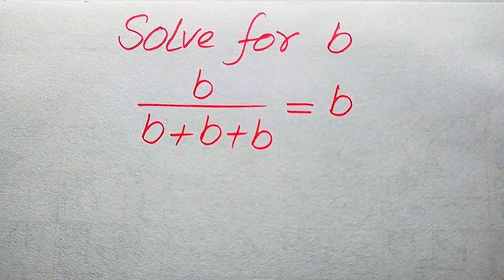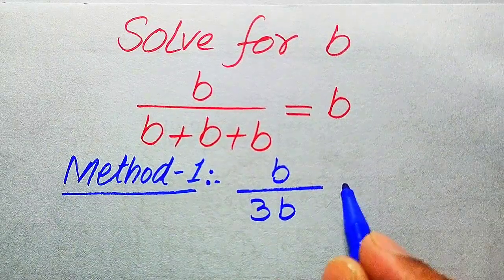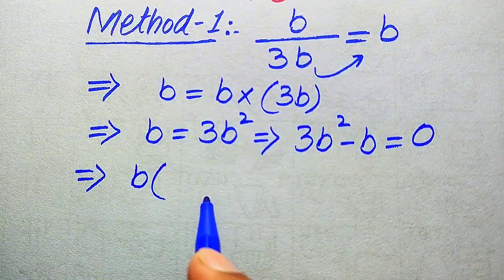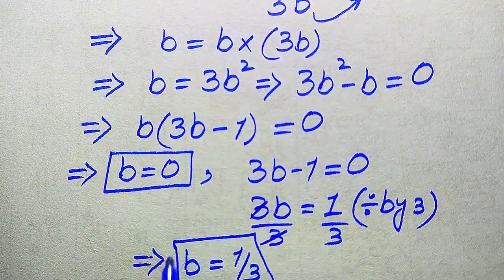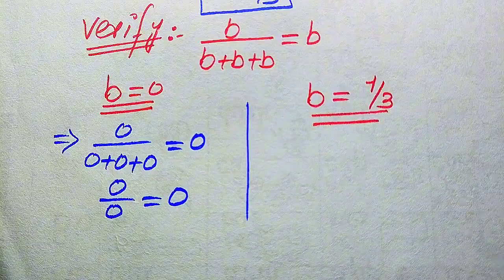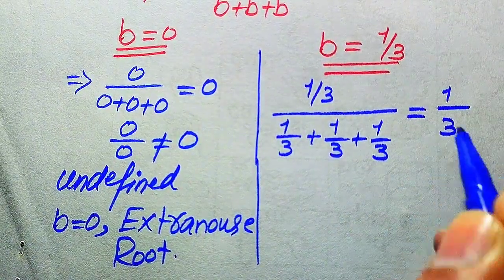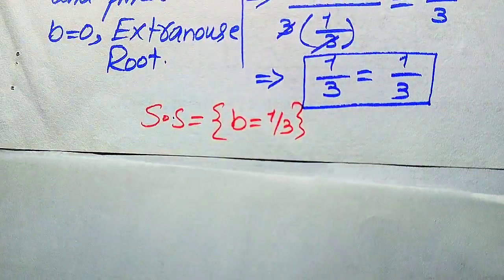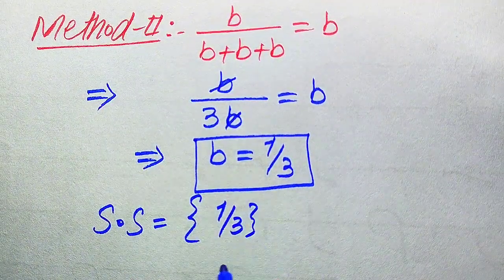Solving a 'Harvard' University entrance exam | Find b?